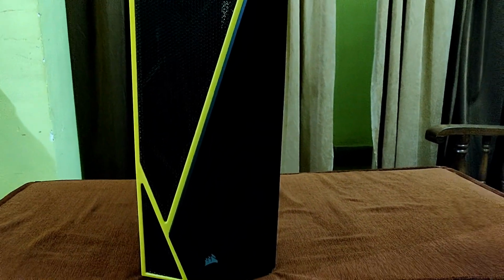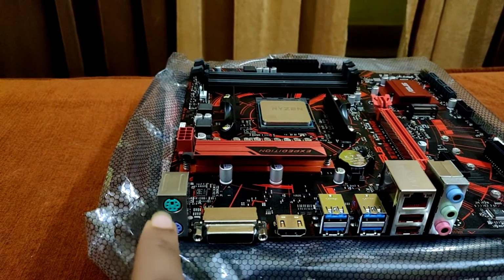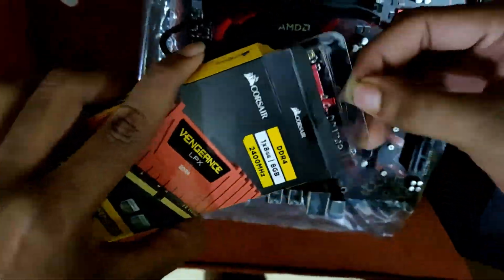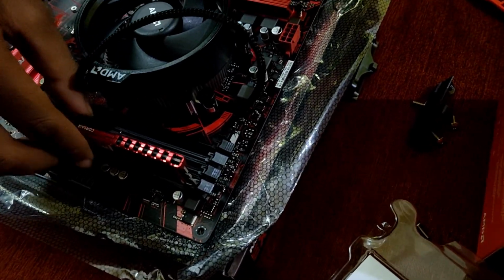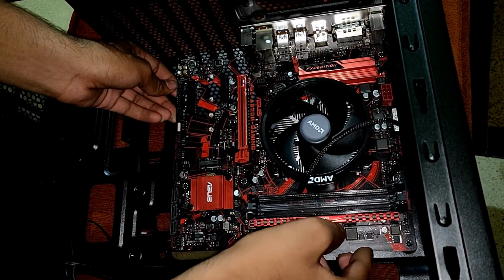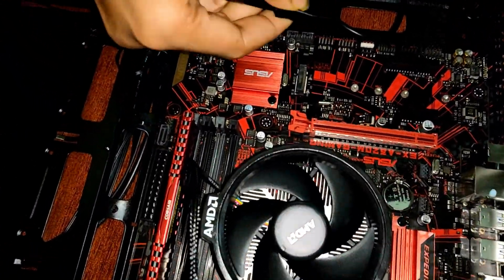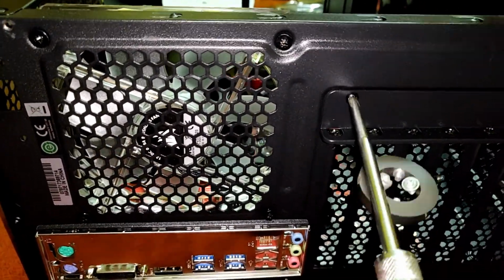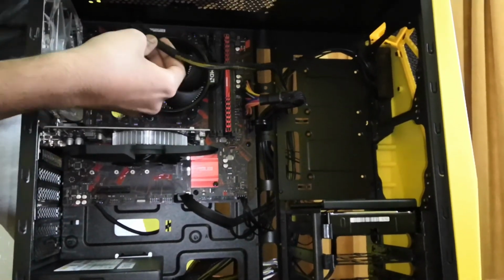GAMING PC UNDER 65K | MY FIRST RYZEN BUILD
Below Are My PC Specs :::::::::::::::::::::::::::::::::::::::::::::::::::
PC SPECS:
PROCESSOR - RYZEN 3 1200 @3.1Ghz
MOTHERBOARD - ASUS EX-A320 GAMING MOTHERBOARD
RAM- CORSAIR VENGEANCE 8GB DDR4 2400Mhz RAM
GRAPHICS CARD - ASUS PHOENIX GTX 1050TI 4GB (SINGLE FAN)
POWER SUPPLY- CORSAIR VS450 CP (UK EDITION)
CABINET - CORSAIR CARBIDE SPEC 04 (ACRYLIC PANEL SIDE PANEL) (YELLOW)

Hey Guys,
 Here I upload funny & Great highlights from my game-plays.

2.HHB - Big Things   No Copyright HipHop Beat Bass Boost